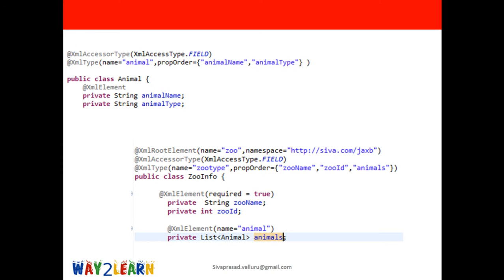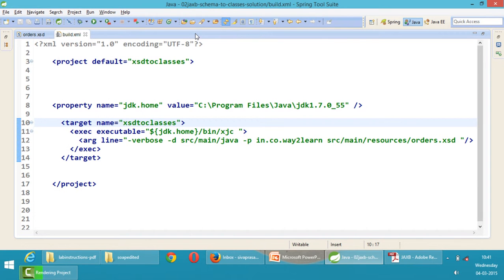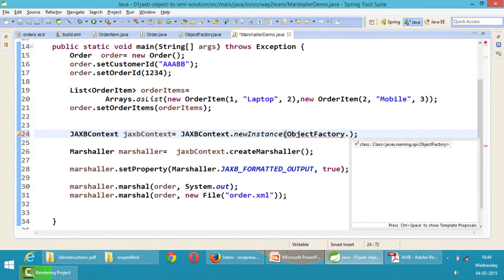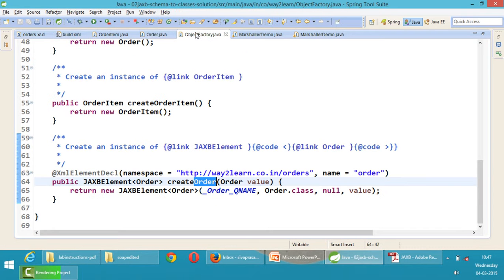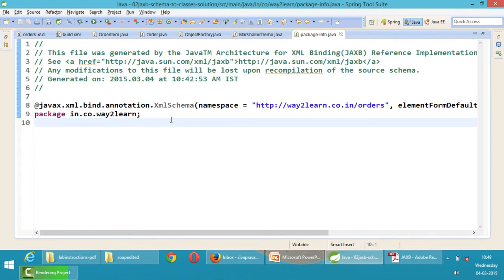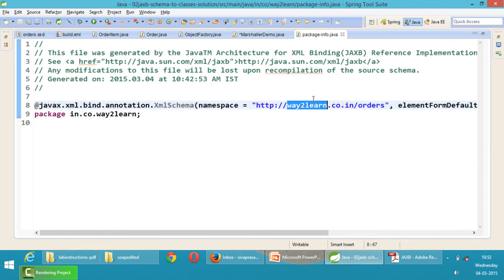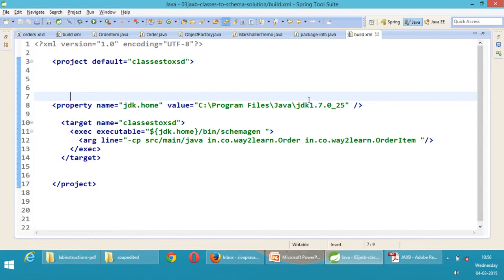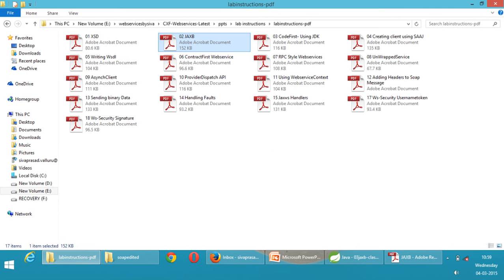04Jaxb part2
This course will teach you soap web services  starting from basics to advanced Level.